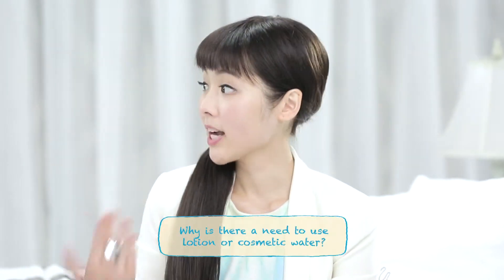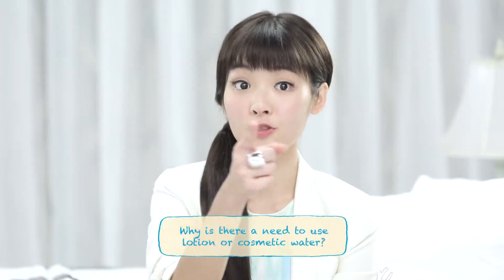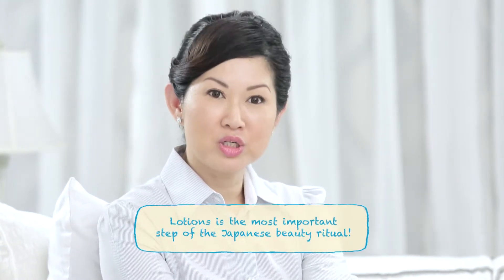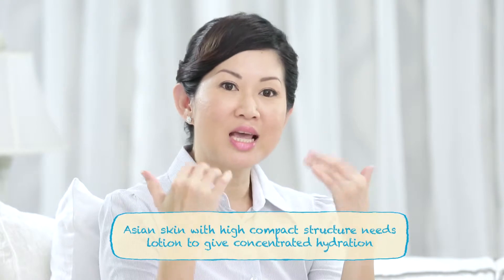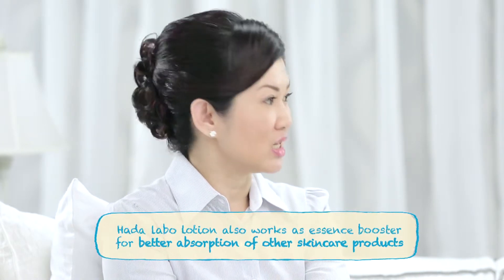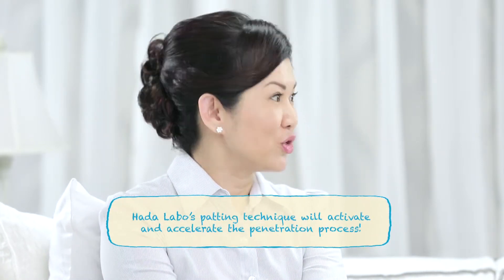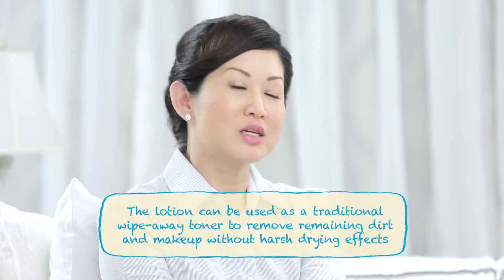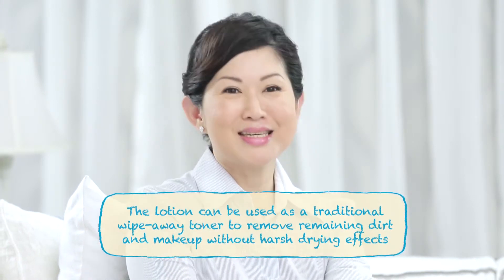Hada Labo Talk Show EP02 - 8 Why use lotion or cosmetic water?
Qns: Why use lotion or cosmetic water?